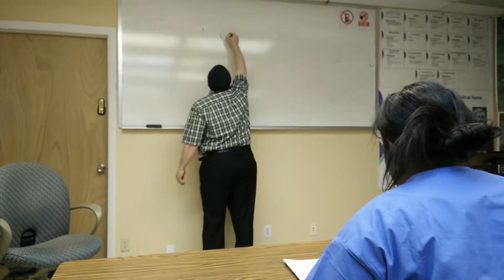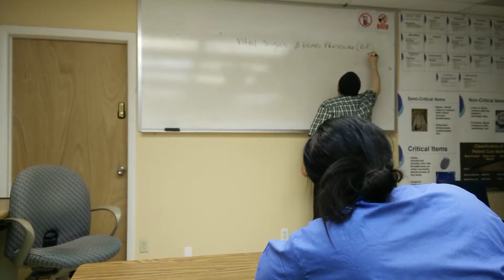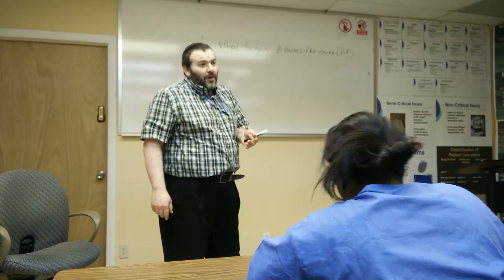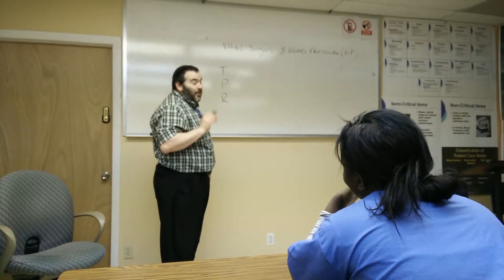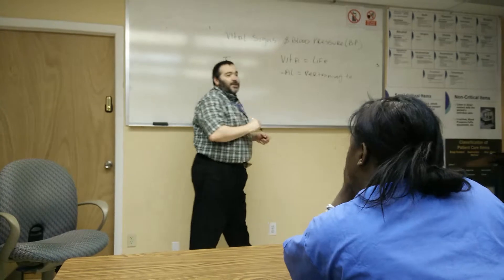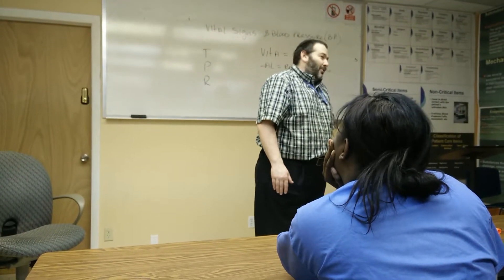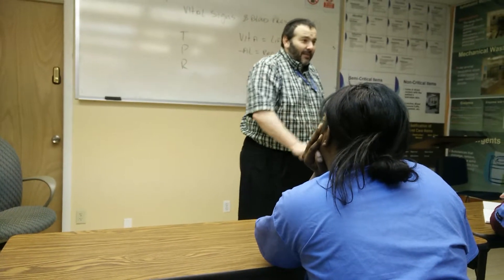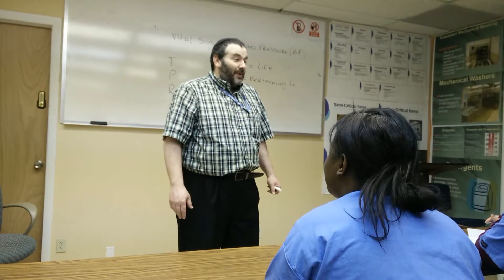Vital signs basics 1